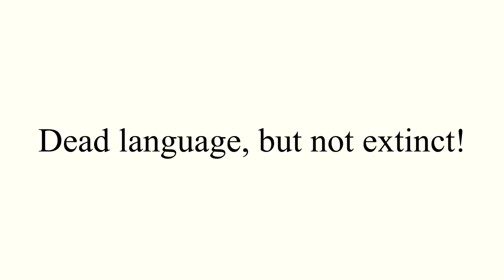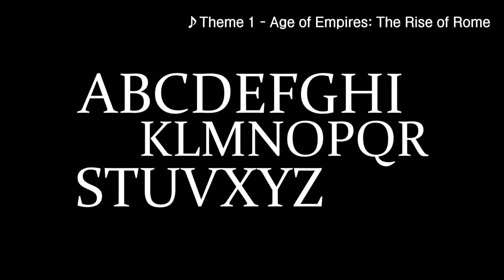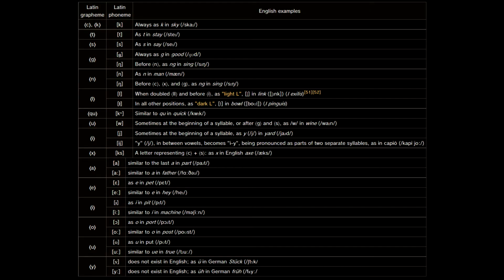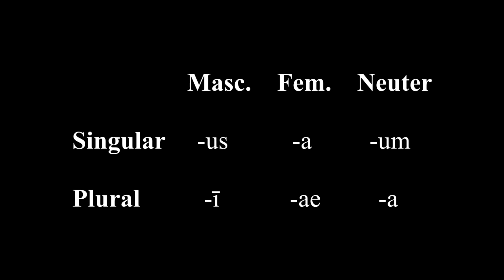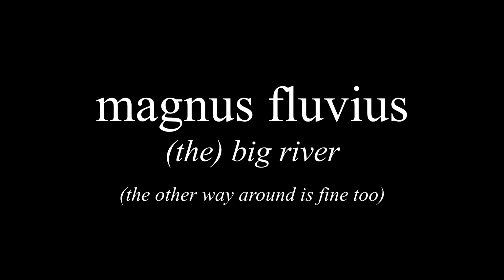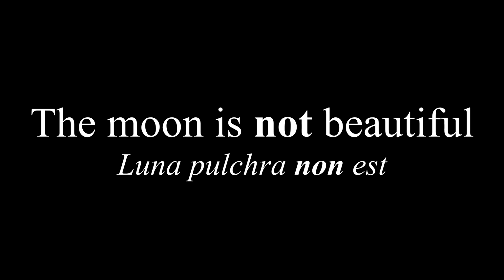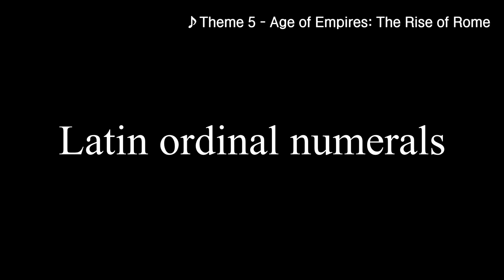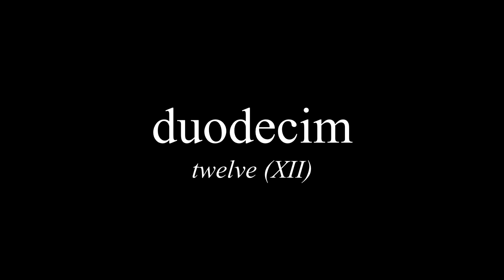Latin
Incorrect Latin basics in eight minutes. Yes, I swear this video was a rather popular request. No, I will not stop putting Toads on my thumbnails. Quod scripsi, scripsi.